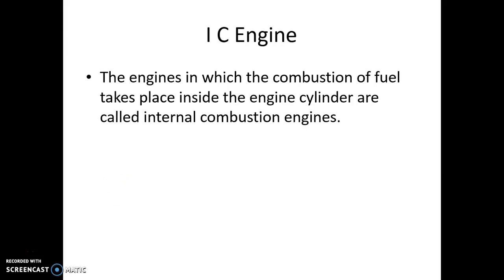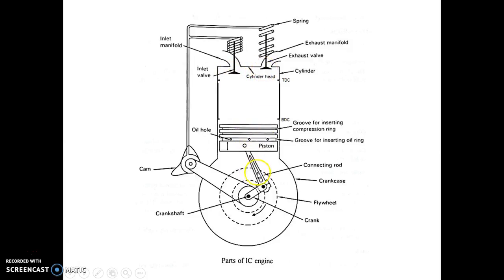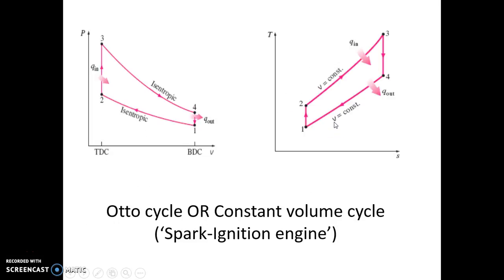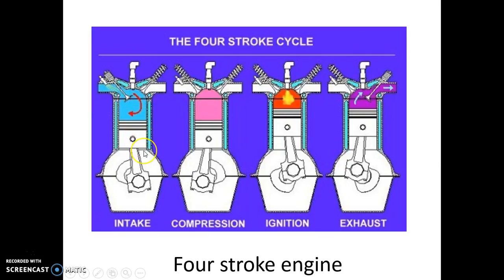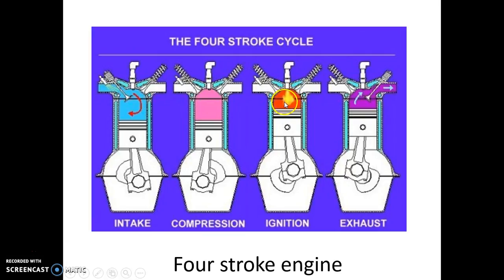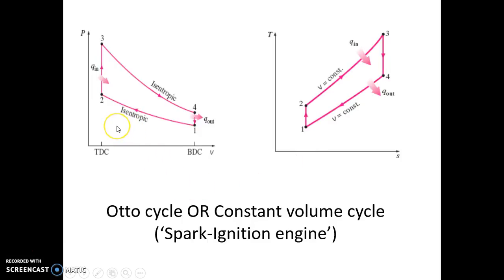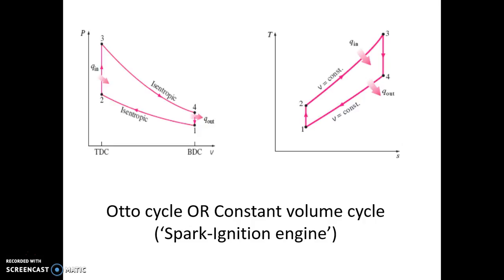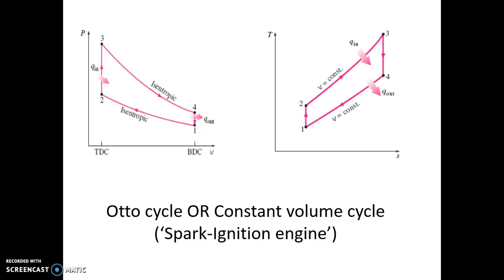I C Engine Otto Cycle